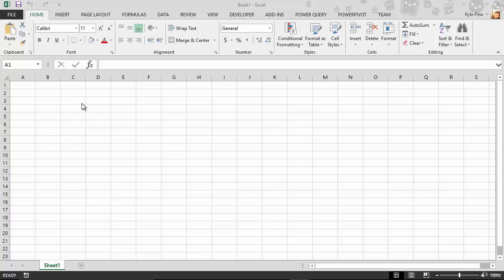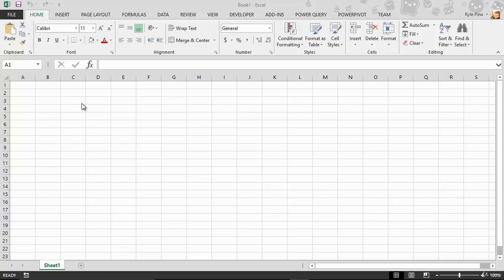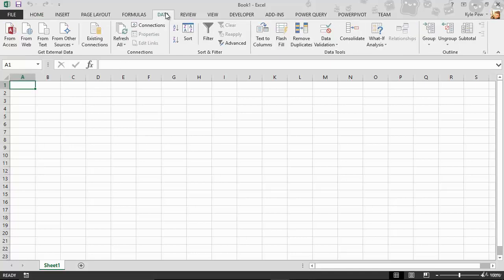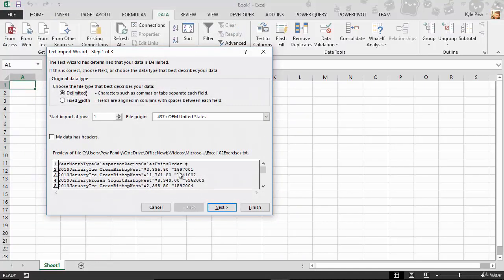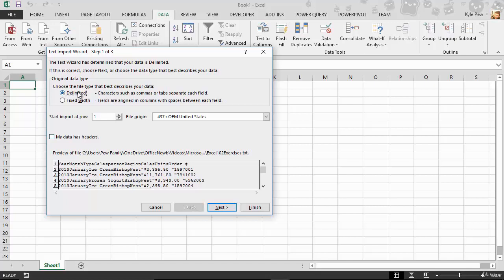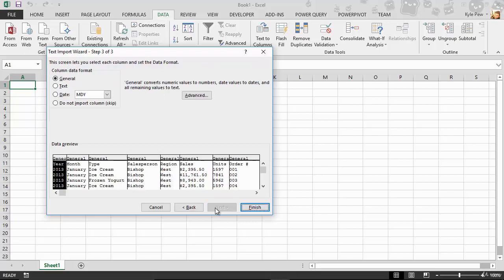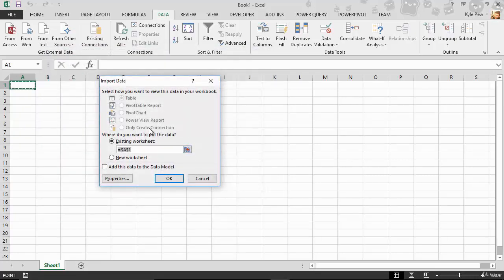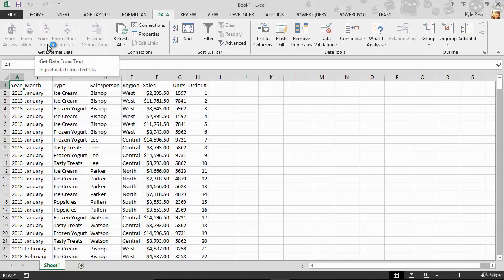16 Excel 2 Importing Data from Text Files